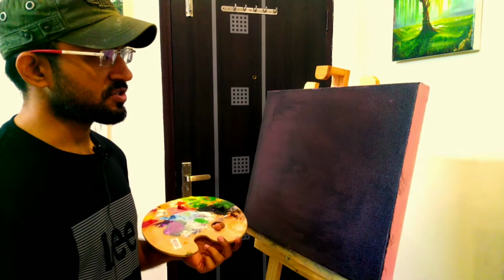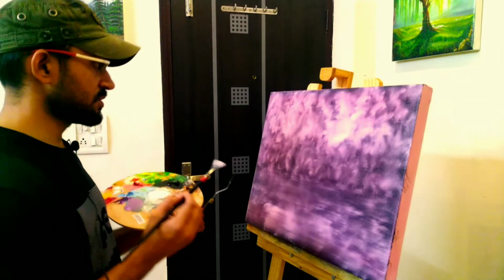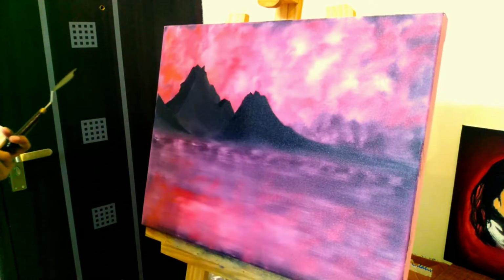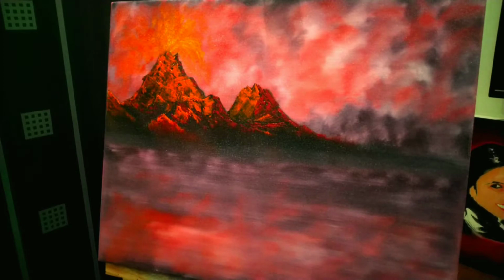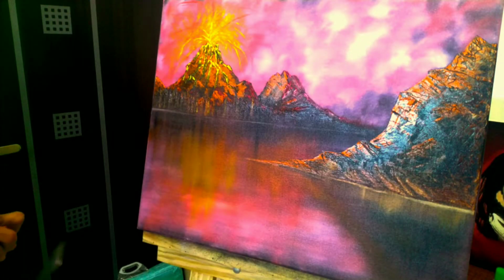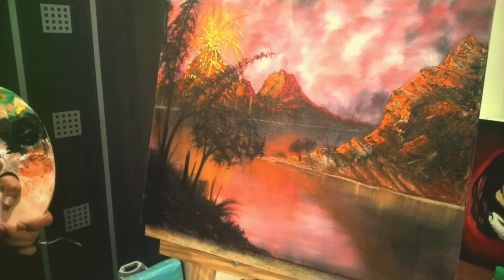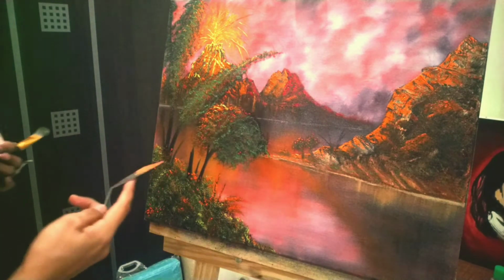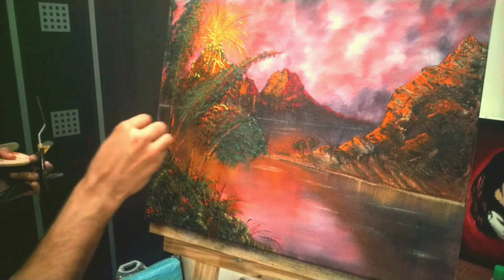LANDSCAPE Volcano Island STEP by STEP Oil Painting Tutorial | Lesson 1 | laportrayal ©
LANDSCAPE God's own Kerala STEP by STEP Oil Painting Tutorial | Lesson 2 | laportrayal ©

Hello there,

Hope you all are hale & healthy. I am Jeff Bourne and I’d like to welcome you to the second installment of our “Oil is Life” Series. As always this work is also a reflection of my thought during the painting. I haven't used any reference pictures. In this piece, I am trying to show you how to create far & near trees, how to paint thinnest branches, and how to make a palm tree, all by mostly a single brush. It's a very fun-loving fast painting without any distractions to wash the brushes or to wait till the previous layer gets dry. I hope you will enjoy painting this piece and will share your work on my Instagram by tagging my profile in it. Until next time...

A journey without the right tools is like a sky without clouds. Start your own adventure by purchasing the below tools that I had used to make this piece of art:--

Deep Edge Stretched Canvas

Oil Colors Set for Beginners
Oil Colors Set for Intermediates
Oil Colors Set for Experts
Oil Colors Set for Professionals

Liquid White for Advance Level

Paint Brush Set for Beginners
Paint Brush Set for Advance
Paint Brush Set for Professionals

Liner Brush
Fan Brush
1 inch Flat Brush
2 inch Flat Brush

Oil Paint Thinner (Odorless)

Liquin Fine Detail
Refined Linseed Oil

Spray Varnish Gloss

Palette Knives for Beginners
Palette Knives for Professionals

Professionals Kit (All in One)

Color Palette

Easel for Beginners
Easel for Advance
Easel for Professionals

Painting Lights (Mono)
Painting Lights (Duo)

painting tutorial
oil painting
oil painting for beginners
oil painting tutorial
landscape painting
oil painting landscape
panting ideas
oil painting drawing
volcano painting
island painting

Category
People and Blogs